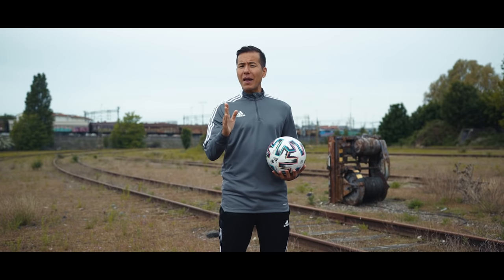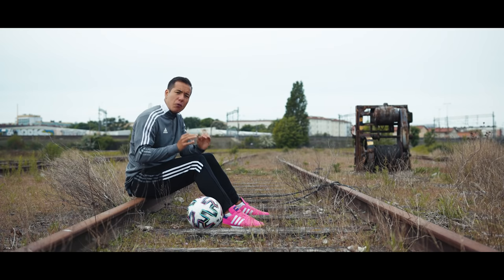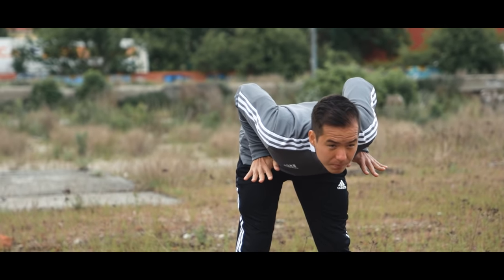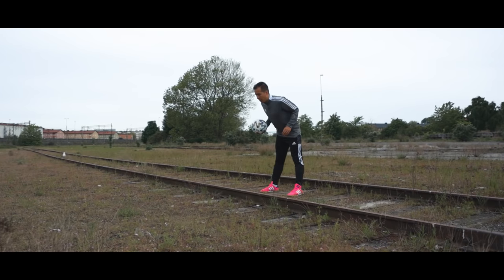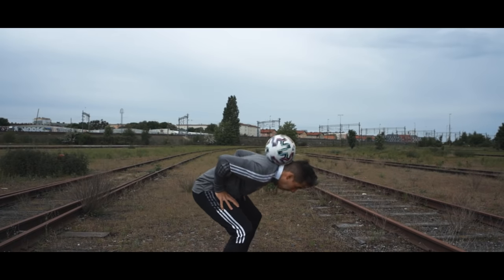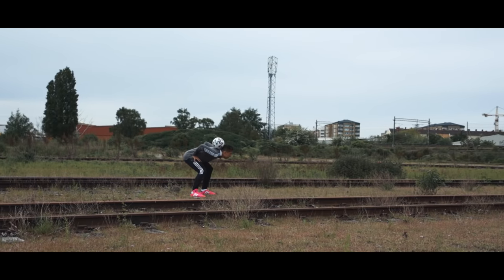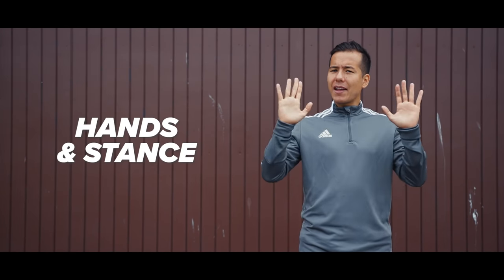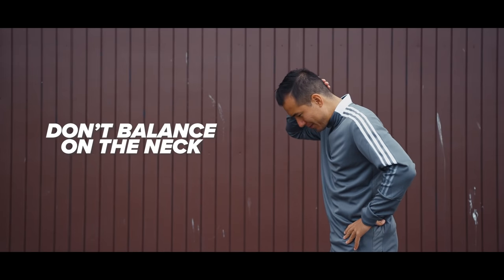LEARN THE NECK STALL in 3 easy steps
Learn football skills - neck stall tutorial.
In today's video, PWG will teach you how to learn the neck stall freestyle football skill in a few simple and easy steps. The neck stall has always been a freestyle football skill that have impressed team mates, and balancing the ball on your neck makes you look like you have great football skills. But one thing is being able to do the neck stall, another thing is catching the ball WITH the neck and shoulders and making the ball stay there - and finally, PWG will teach you a few neck stall variations and combos that you can use to impress your team mates even futher. So if you want to learn the neck stall, our latest football skills tutorial is a great way to start.